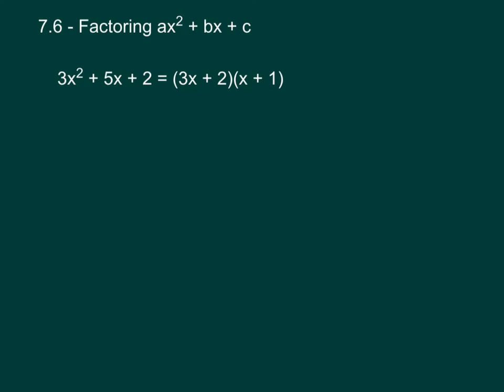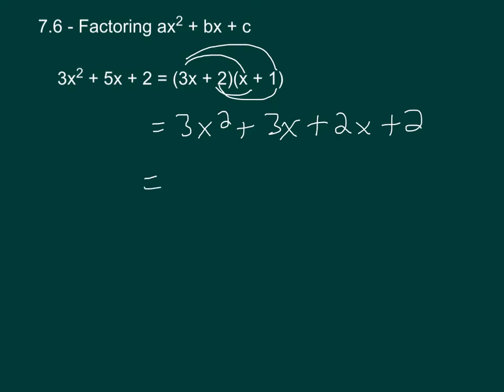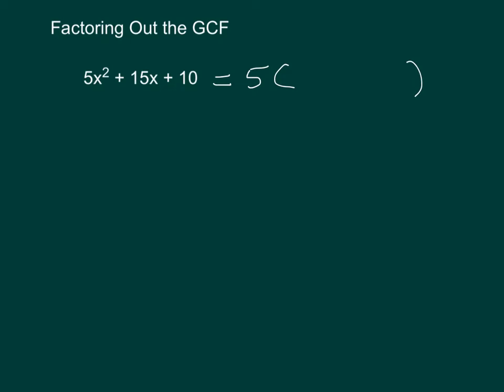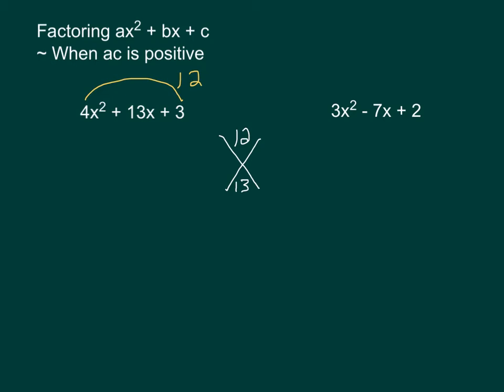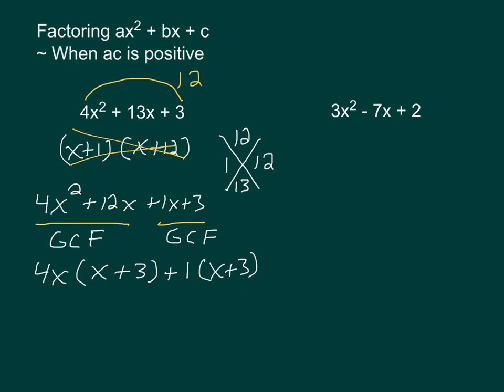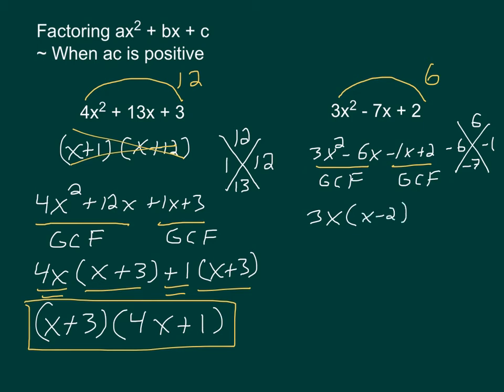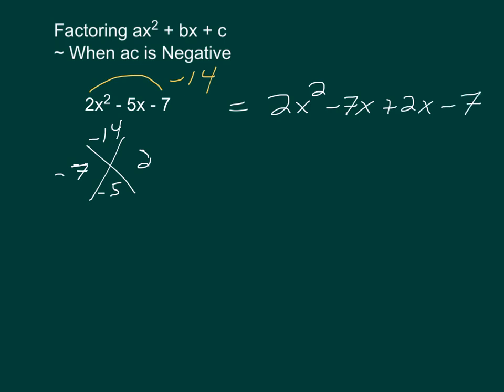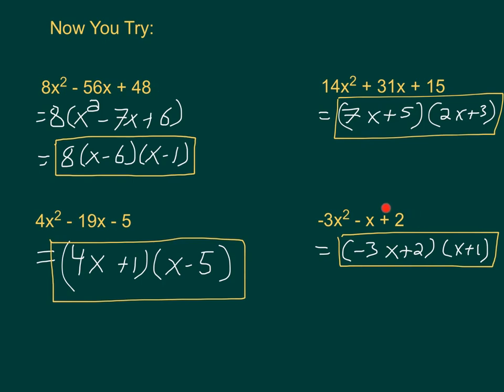Long Pause Extra (A1): 7.6 - Factoring ax^2+bx+c